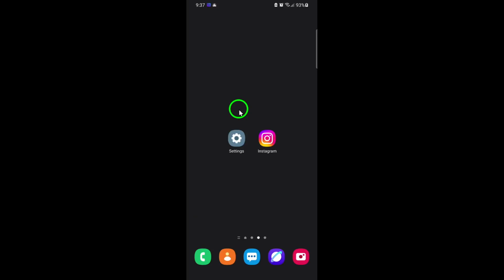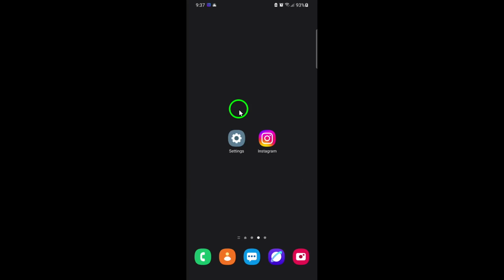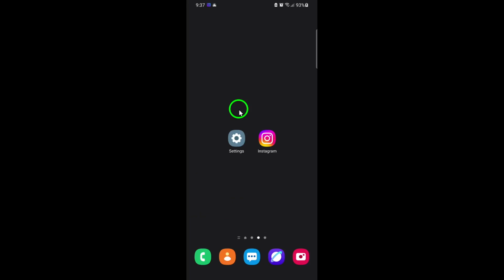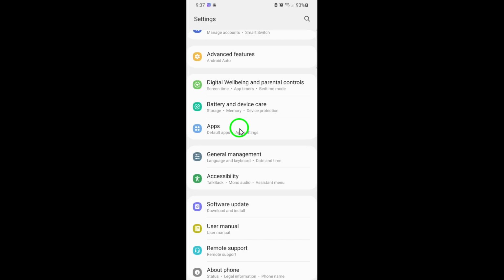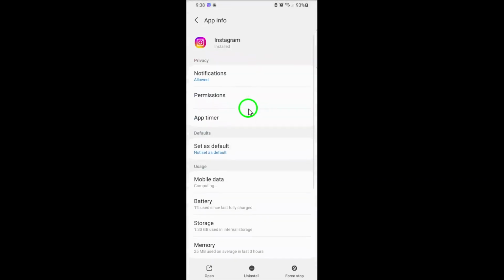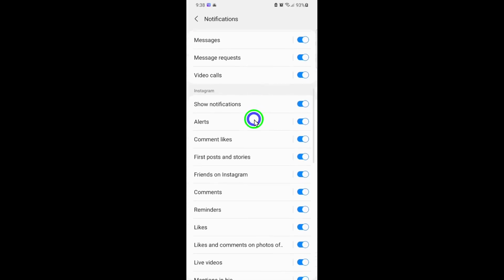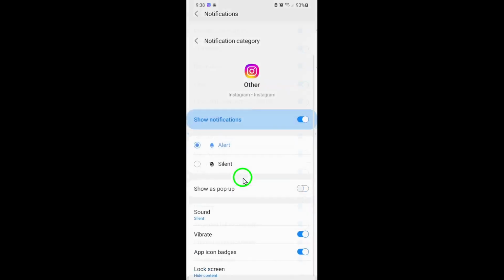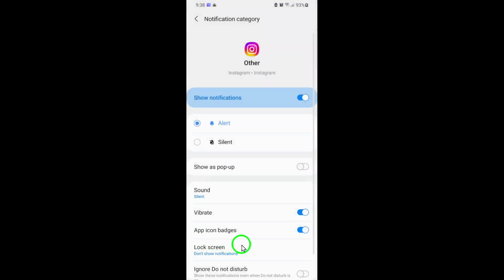How To Turn Off Instagram Other Notifications on Lock Screen (Updated)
Learn how to turn off Instagram Other notifications on your lock screen with this updated, step-by-step guide. If you want more privacy or just fewer distractions, this video shows you exactly how to stop Instagram's Other notifications from appearing when your phone is locked.

Follow these steps to disable Instagram Other notifications on your lock screen:

1. Go to Phone Settings

2. Tap on Apps

3. Tap on Instagram

4. Tap on Notifications

5. Tap on Other under the Instagram section

6. Tap on Lock Screen and choose Don't show notification

Take control of your notification privacy and keep your lock screen clutter-free by following these simple instructions. This method works for most Android devices and ensures that only the notifications you want will appear on your lock screen.-
Timeline:
00:00 Start
00:12 How to do it
01:05 End